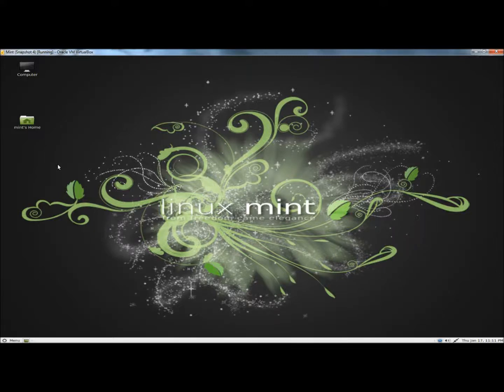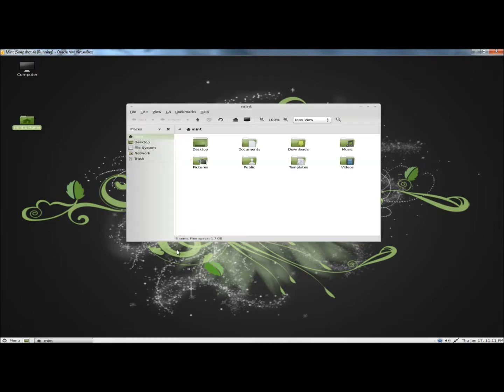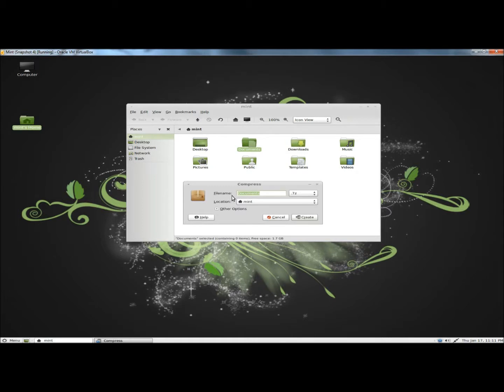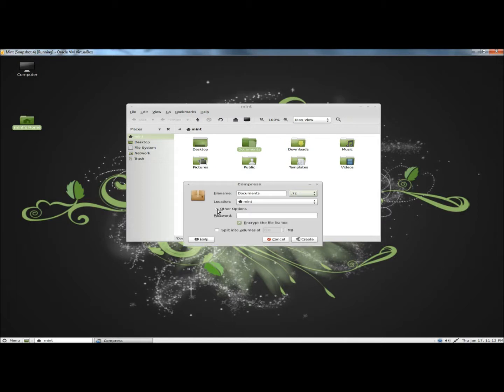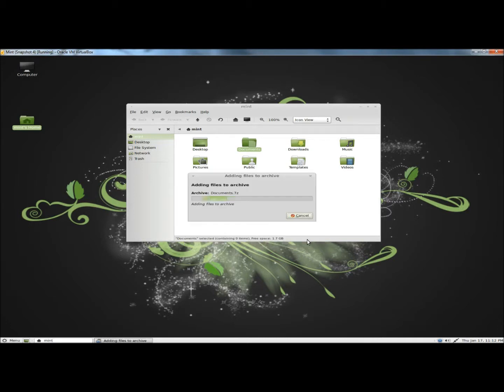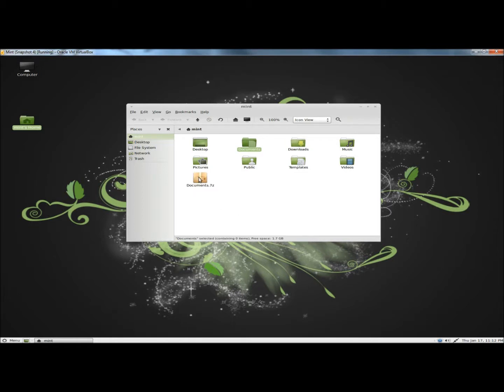Linux Mint: Password Protect/Encrypt Files and Folders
In this video I show you a quick and easy way to password protect and encrypt your files and folders in Linux Mint.